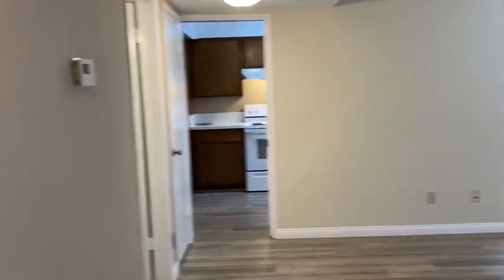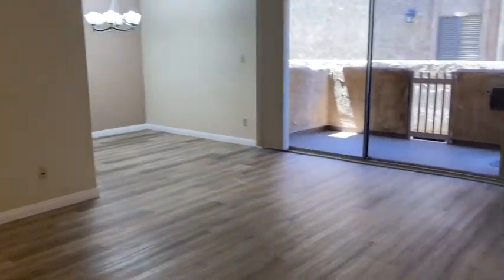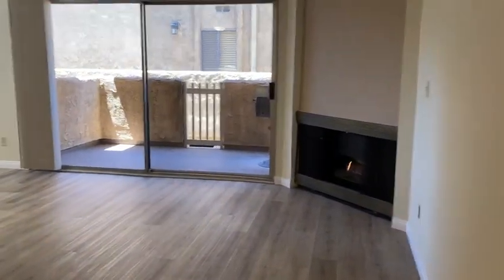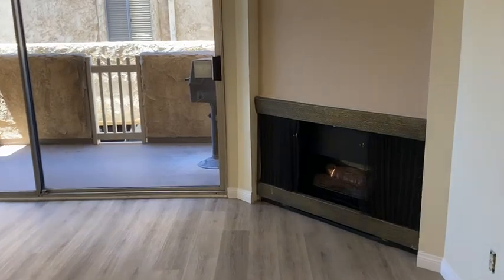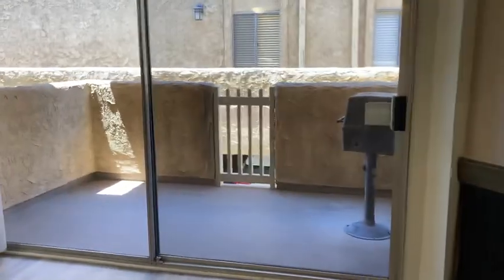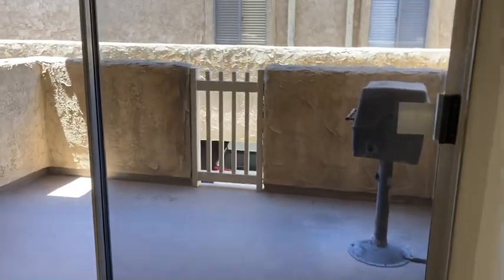300 W. GRAND AVE #24, ALHAMBRA, CA 91801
2 Bed/ 1 Bath Apartment in Alhambra Available Now!
Newly painted with 2 spacious size bedroom and 2 bath, full size kitchen and living room. New Flooring. Stove, Dishwasher, Dining Room, Lots of Kitchen Cabinets and closets. Gas Fireplace in Living Room. Central Air & Heat. Private enclosed Balcony with Gas BBQ. Newly Remodeled Unit.
Include 2 parking space
Gated community
Swimming Pool
Recreation room with Ping Pong Table, Pool Table
On-site laundry
located in the City of Alhambra
Easy access to the 10 Freeway
Close to Main Street, Grocery Stores and Pasadena
Owner covers water, gas and trash

SORRY NO PETS ALLOWED AT THIS PROPERTY

We do not participate in Section 8